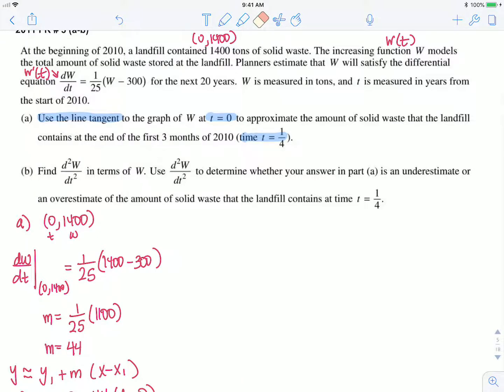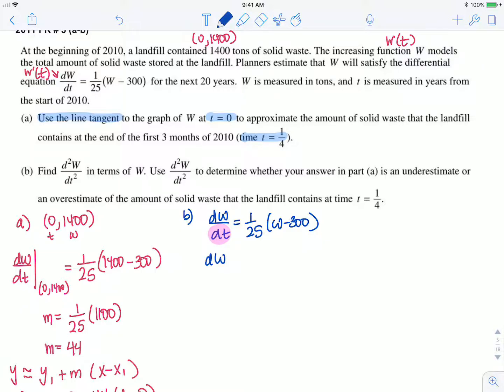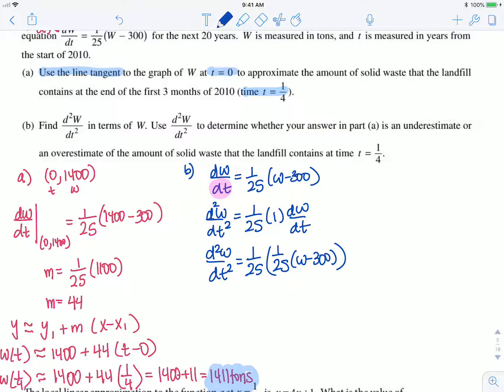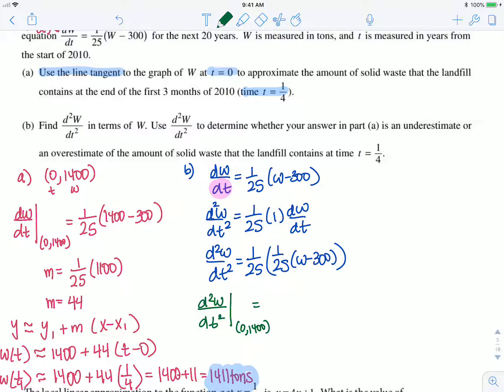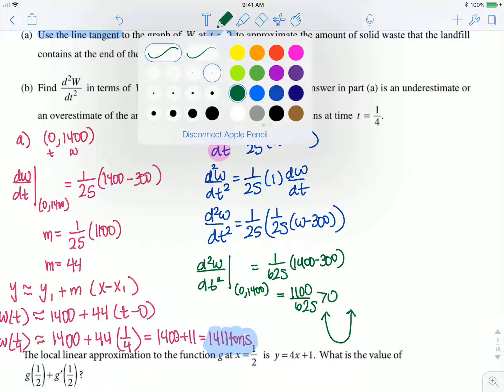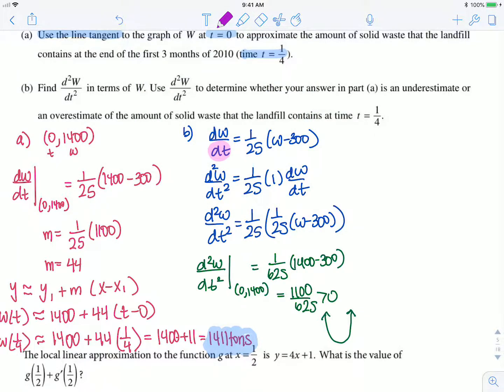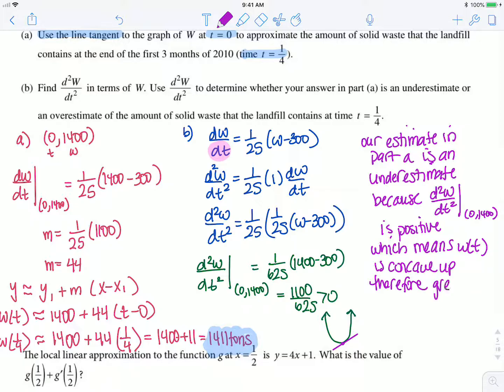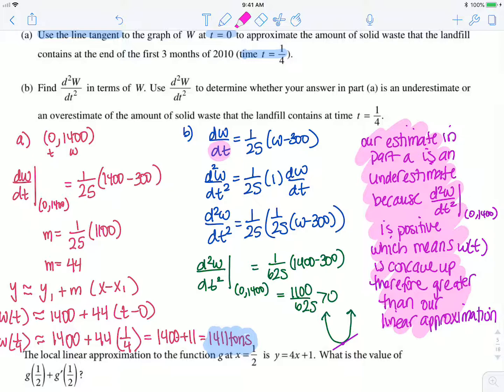calc 2 13 4